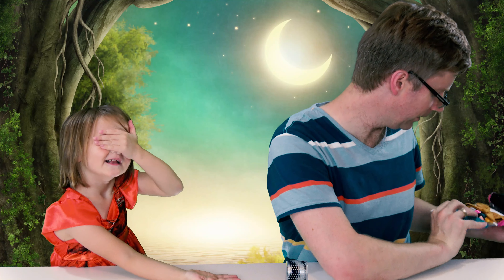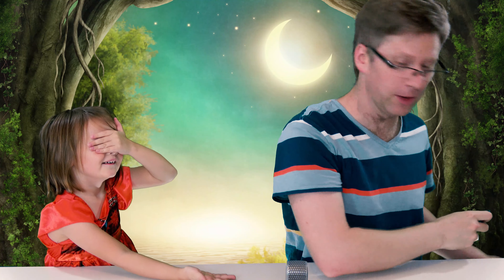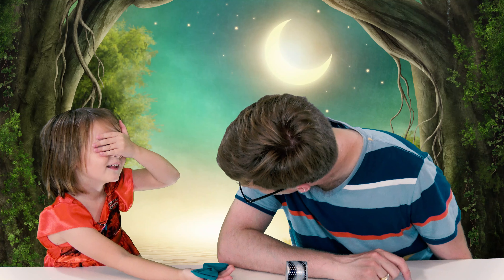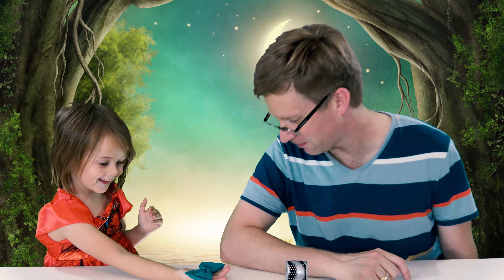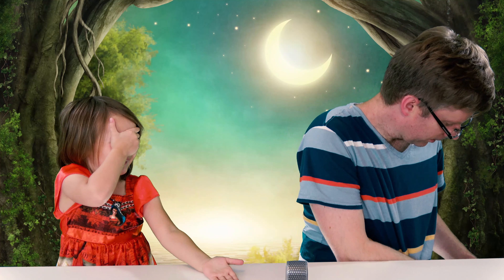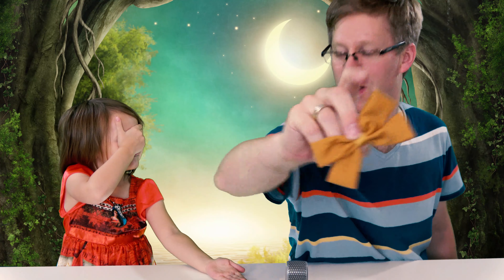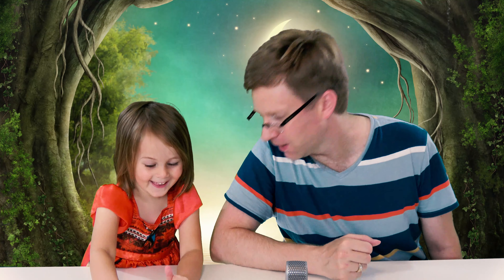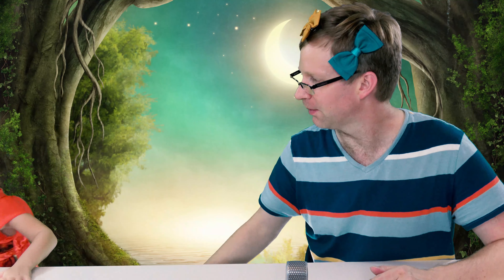Bow Box - August 2019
In this episode we open up the August 2019 Bow "Box"! Find out what bows were inside and what Emma thought of them!?